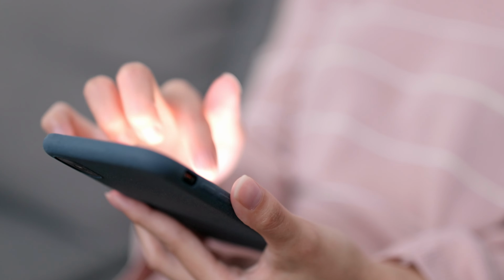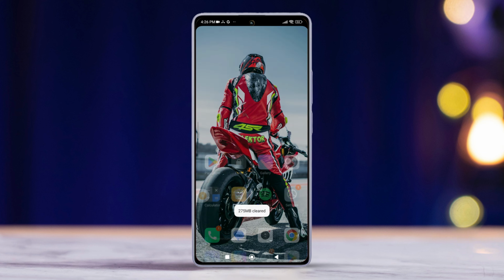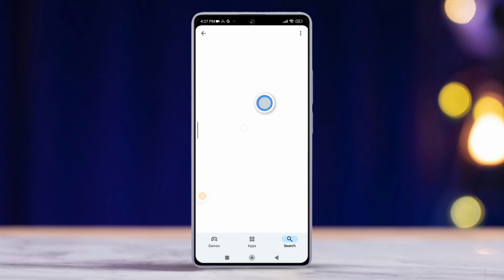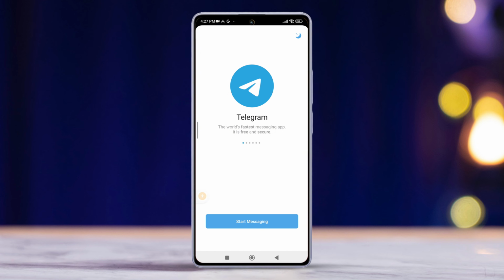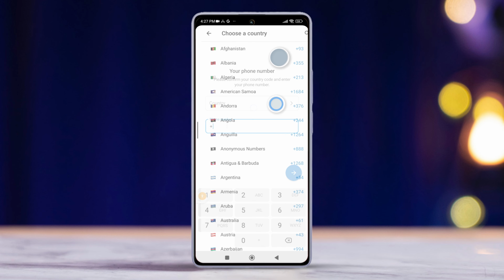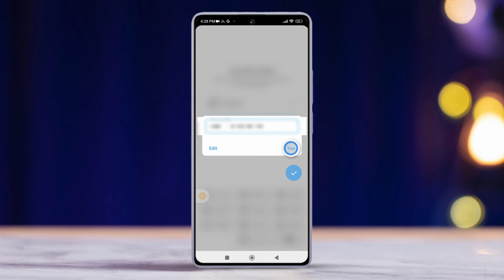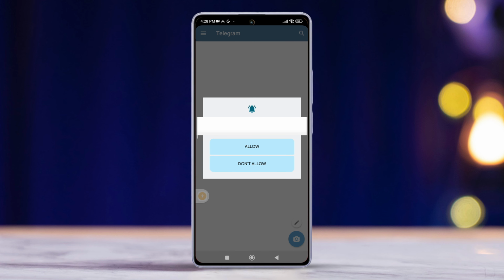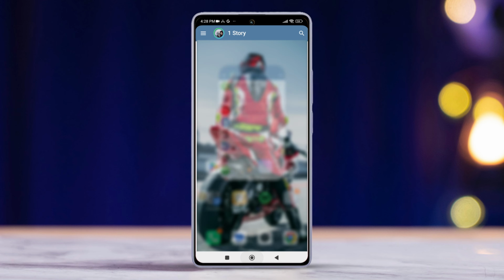How to Create a Telegram Account on Android | Open a Telegram ID on Android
Looking to sign up to Telegram from your Android phone? My guidelines will help you do it quicker! This video shows how to set up a Telegram account from any Android device! Telegram is a great app with excellent security for its users and it's useful for almost anything so enlisting in Telegram from your Android will definitely be good for you.

Creating a new Telegram profile from Android will give you access to all its amazing features including end-to-end encrypted Secret Chats, self-destructing messages, and the option to hide your phone number, which ensures that your communications are secure and private. Now all you have to do is follow my steps in this video and join Telegram on your Android phone right away!

00:01- Video Intro
00:14- Process Start
00:49- Process End